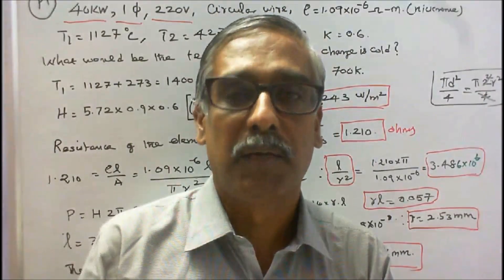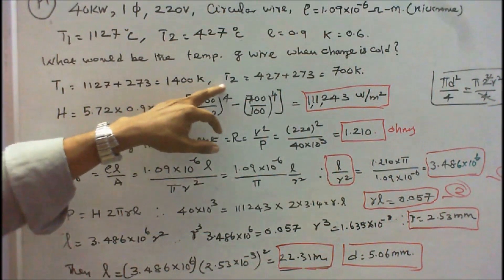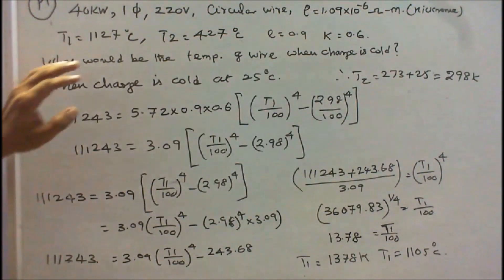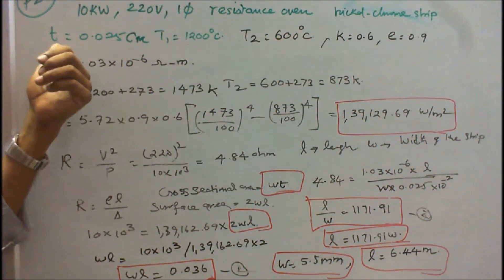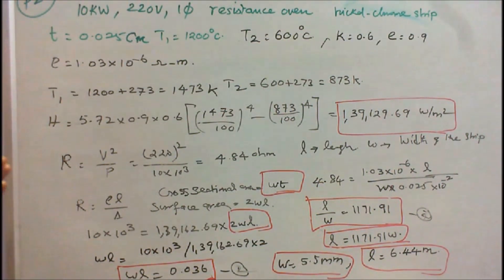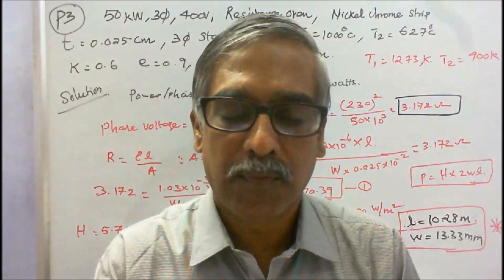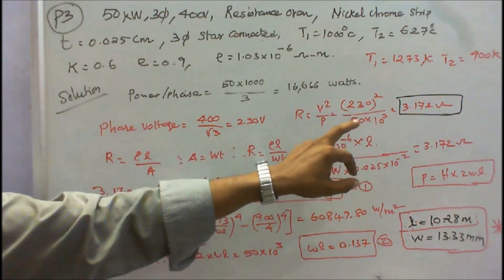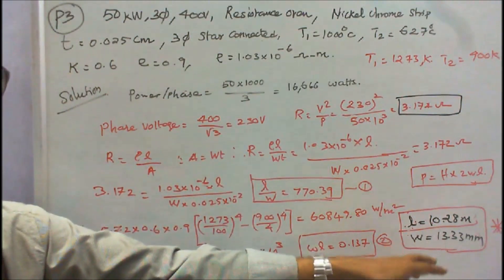ELECTRICAL HEATING - PART - 03 - THREE PROBLEMS IN DESIGN OF HEATING ELEMENT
PROBLEM – 01 – A 40 kW, single phase, 220 V, resistance Oven employs circular Nichrome wire for its heating element. If the wire temperature is not to exceed 1127 degree centigrade and temperature of charge is to be 427 degree centigrade. Calculate the size and length of wire required. Assume emissivity = 0.9, radiation efficiency 0.6 and resistivity of the wire is 1.09^-6. What would be the temperature of the wire when the charge is cold?

PROBLEM – 02 – A 10 kW, 220 V, single phase resistance Oven is to employ nickel-chrome strip 0.025 cm thickness. If the wire temperature is not exceed 1200 degree centigrade and the temperature of the charge is to be 600 degree centigrade. Calculate the width of the strip. Assume emissivity = 0.9, radiation efficiency 0.6 and resistivity of the wire is 1.03^-6.

PROBLEM – 03 – A 50 kW, 400 V resistance oven is to employ nickel-chrome strip 0.025 cm thick for the three phase star connected heating element. If the wire temperature is to be 1000 degree centigrade and that of charge is to be 627 degree centigrade. Calculate a suitable width of the strip. Assume emissivity = 0.9, radiation efficiency 0.6 and resistivity of the wire is 1.03^-6.